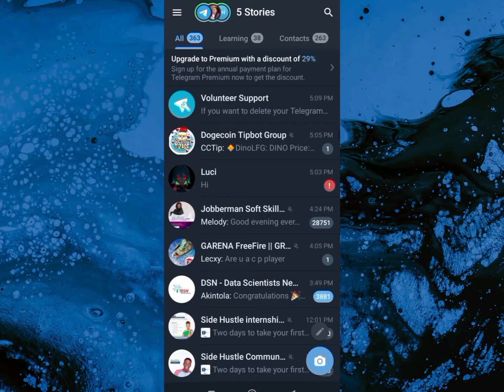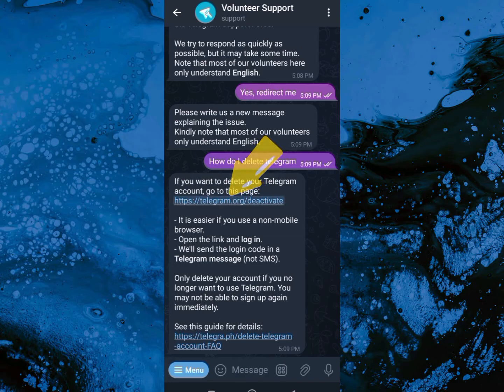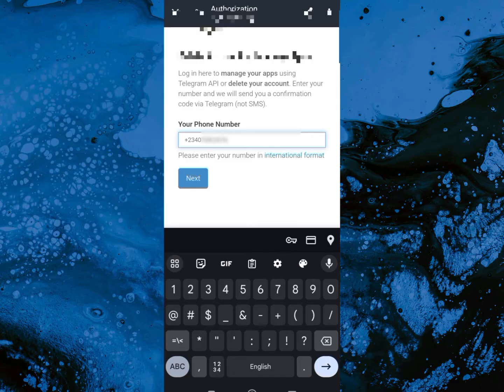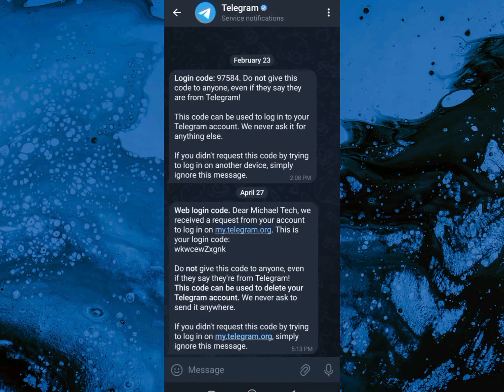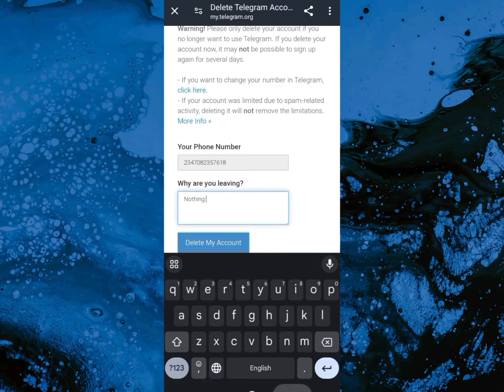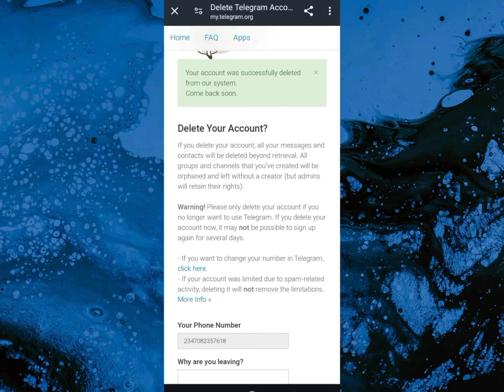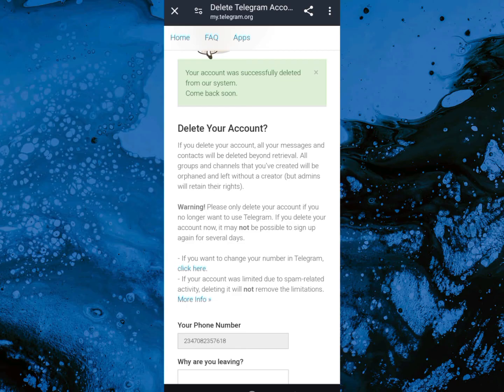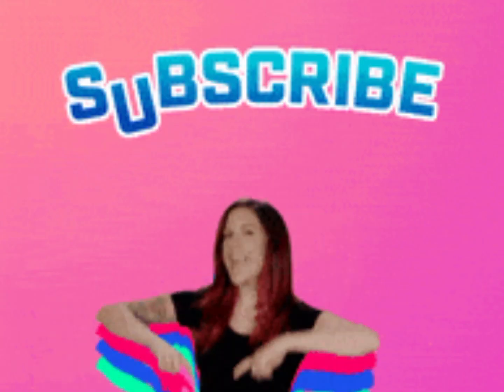How To Delete Telegram Account Permanently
I show you how to delete telegram account permanently in this video!

00:00 how to delete telegram account,
02:00 how to delete your telegram account,
03:00 how to delete telegram account permanently,
04:00 how to delete telegram account permanently on android,